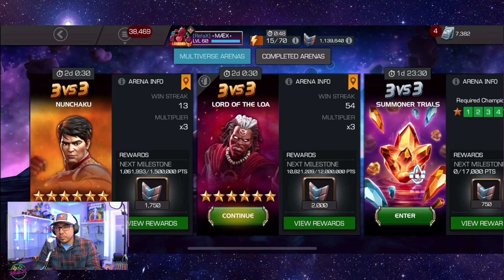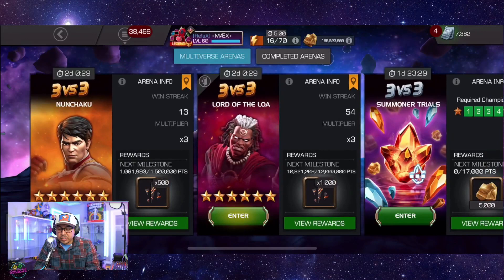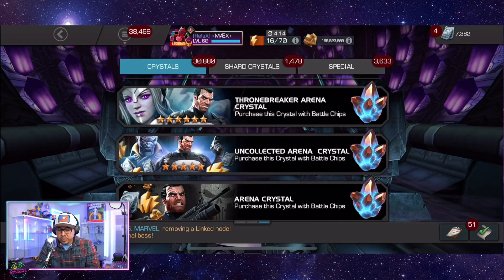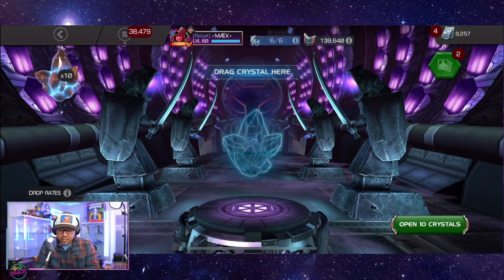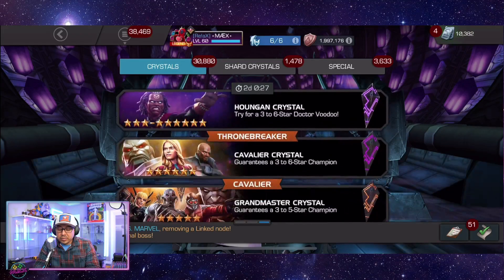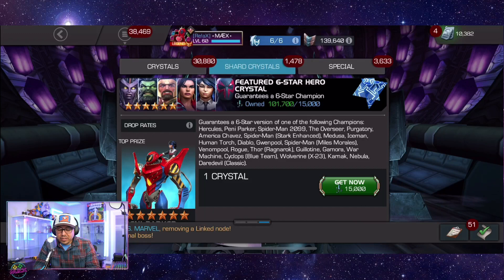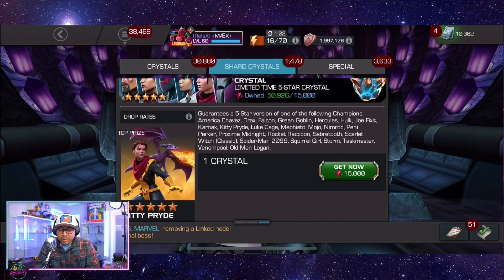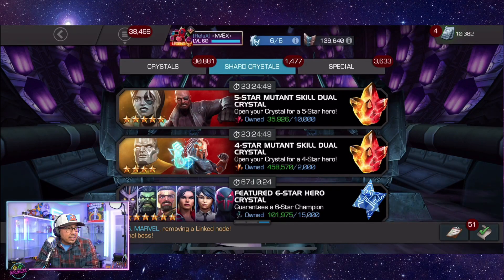1 Million Battle Chips and Update on Shards BIG W in Marvel Contest of Champions